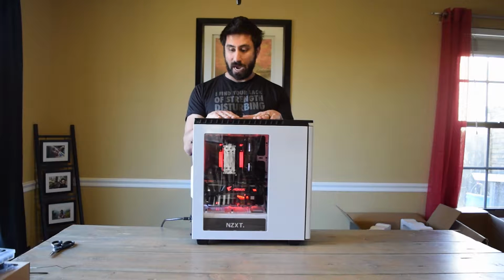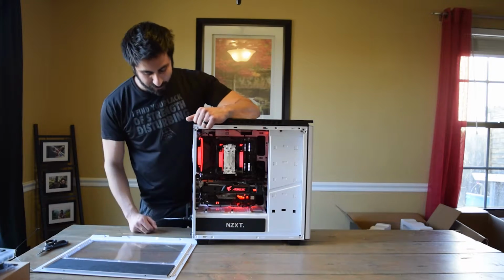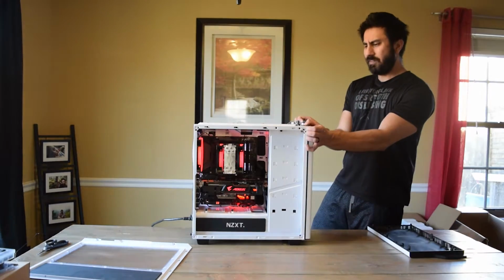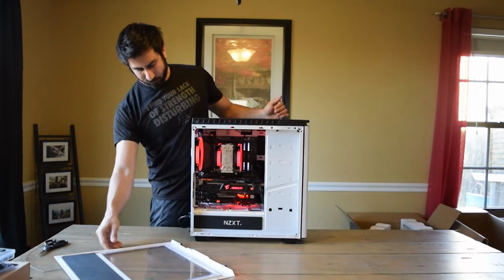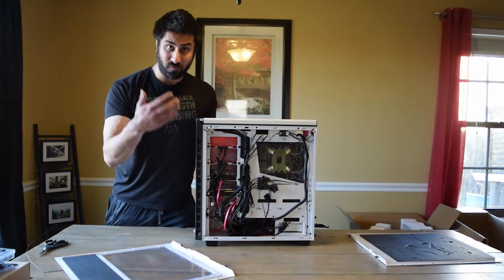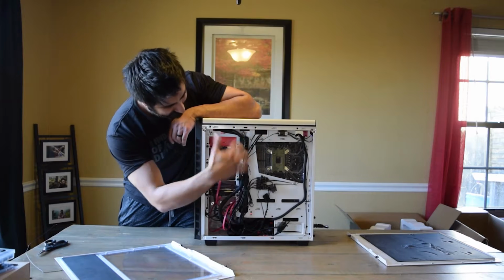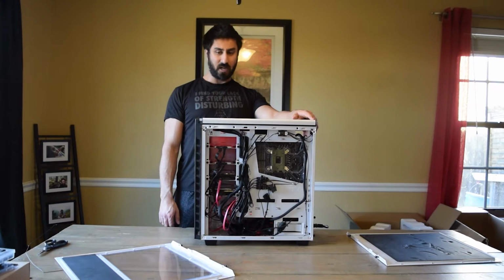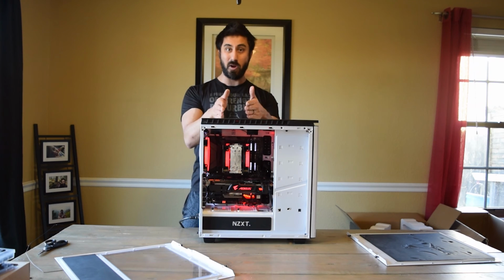NZXT H440 Average Gamer Review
You can find the NZXT H440 on amazon